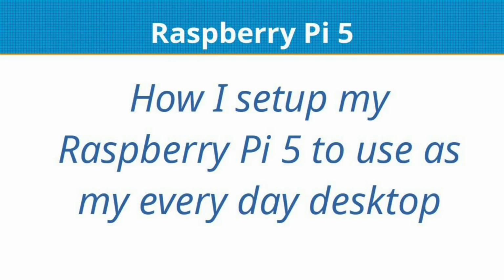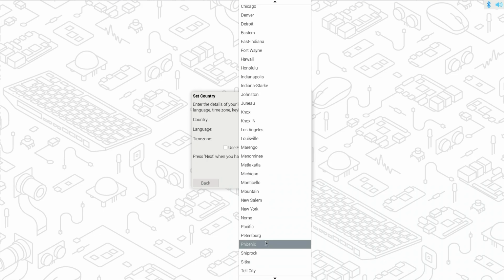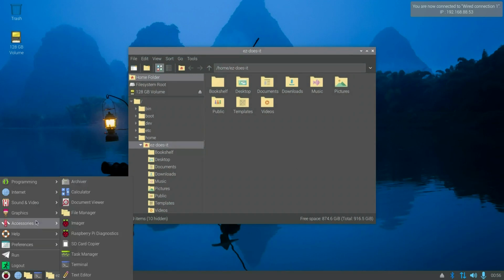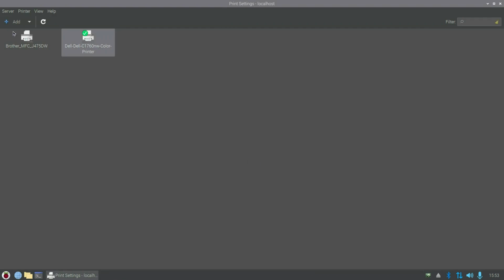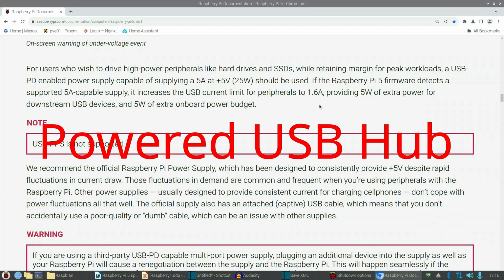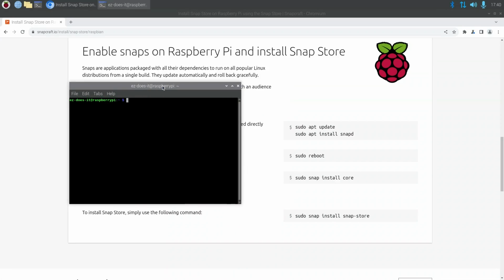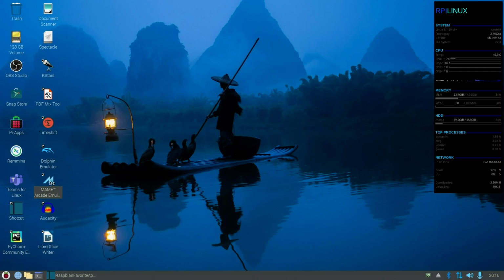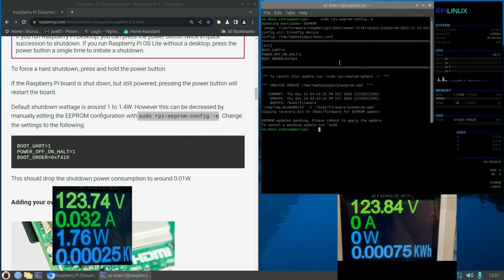Setup Raspberry Pi 5 As Every Day Desktop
How I setup my Raspberry Pi 5 to use as my every day desktop
    • Setup Guide (00:27)
    • Setup Desktop (03:23)
    • Overclock and issues (08:53)
    • Set up Pi-Apps, Snap Store, and other apps/games (11:17)
    • Raspberry Pi Distros (16:16)

Setup Guide (00:27)

sudo apt install rpi-imager

Imager Install (Doesn’t need to be microsd).  You can boot from USB.

First Boot
Setup Location
Setup User
Setup Network
Allow Updates
Restart

Setup Desktop (03:23)

Setup Screens
Setup Display Preferences
Setup Bluetooth Devices

Setup Desktop Icons
Fixing Chromium Issue

Overclock and issues (08:53)

Overclocking – Instability in my overclock regardless of MHz.

USB Ports – The ports can be very stiff and tight.  They will loosen over time.

USB Power – 1.6A Max with USB-PD PSU, however if you overdraw power your monitor may shut down with an audible “click” and turn to gray screen.

Active Cooler -  See below for temperature chart.

Set up Pi-Apps, Snap Store, and other apps/games (11:17)

sudo reboot
sudo snap install core
sudo snap install snap-store

sudo apt install gauke

sudo apt install mame

Raspberry Pi Distros (16:16)

Raspberry Pi OS (Debian Bookworm 12/05/23) - Imager
Ubuntu 23.10 - Imager
Android 14 emteria - Imager

Raspberry Pi 5 4 GB or 8 GB?

My Favorite OS?
Raspberry Pi OS – The original
MX Linux 23.1

Quick Tip

Default shutdown wattage is around 1 to 1.4W. However this can be decreased by manually editing the EEPROM configuration with

sudo rpi-eeprom-config -e

Change the settings to the following:
BOOT_UART=1
POWER_OFF_ON_HALT=1
BOOT_ORDER=0xf416

This should drop the shutdown power consumption to around 0.01W.